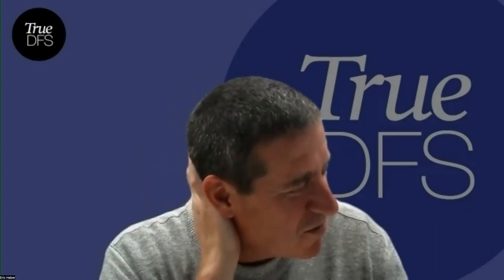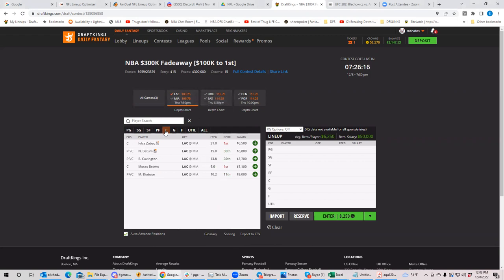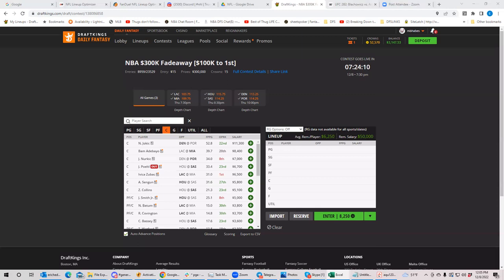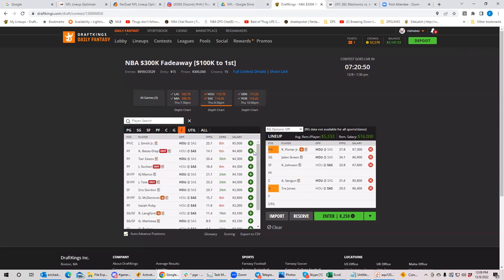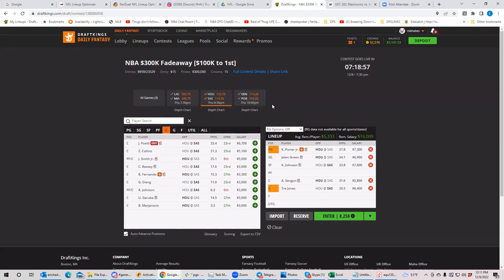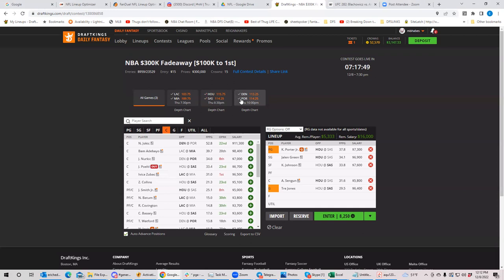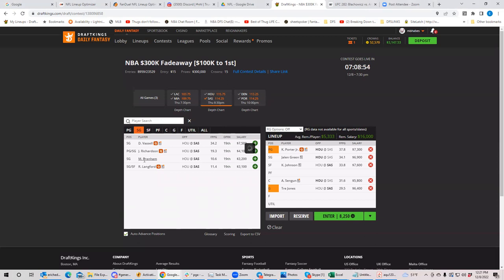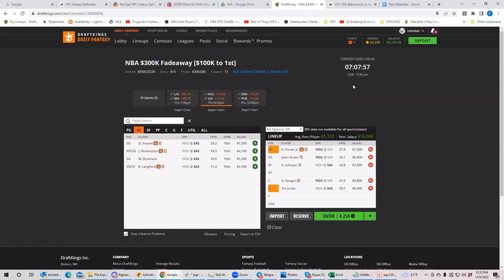NBA Thursday First Look with BobbyFi and Sheets